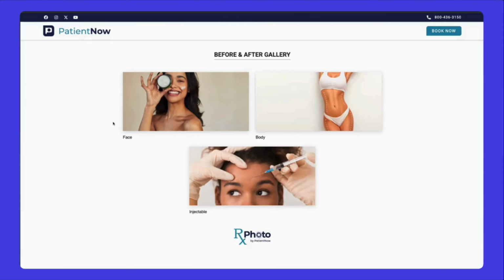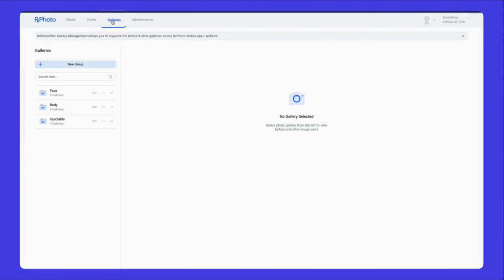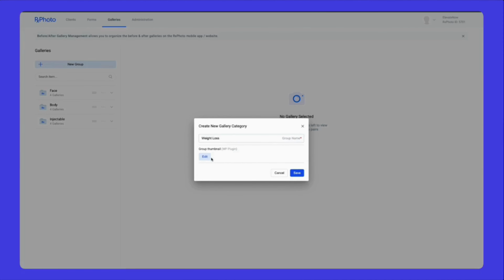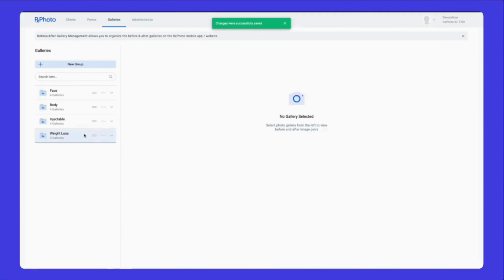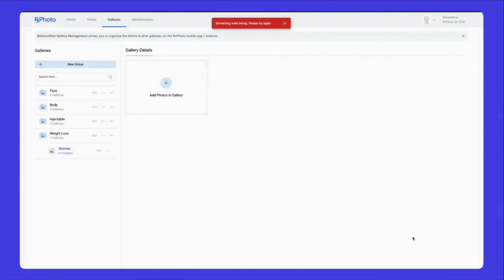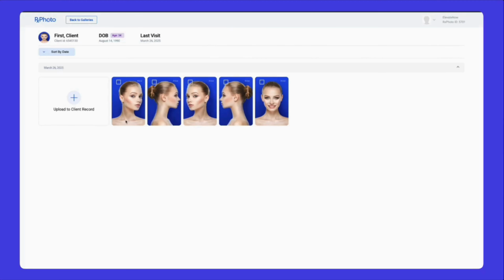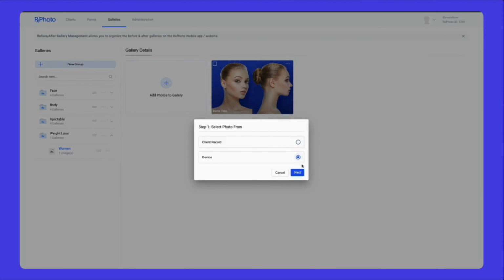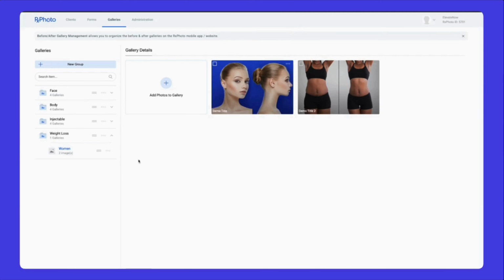RxPhoto Gallery Setup Guide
Getting Started with RxPhoto Galleries

Ready to streamline your before-and-after photo organization? This step-by-step setup guide walks you through how to create, customize, and manage Galleries in RxPhoto. Learn how to categorize images by treatment, provider, or patient for easy access and professional presentation—so you can spend less time sorting and more time showcasing results.